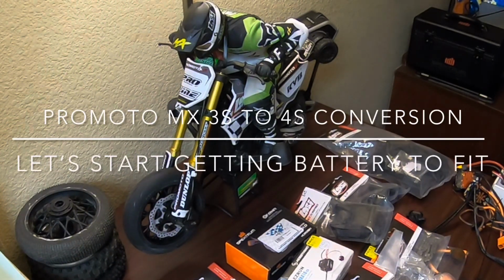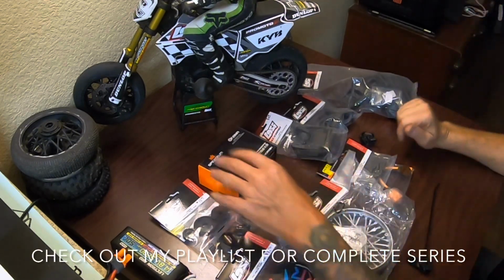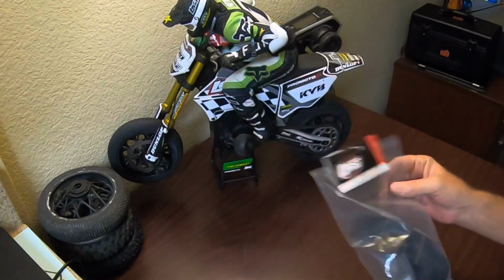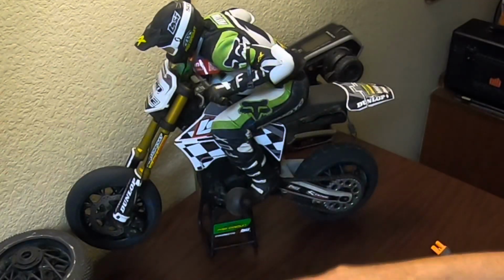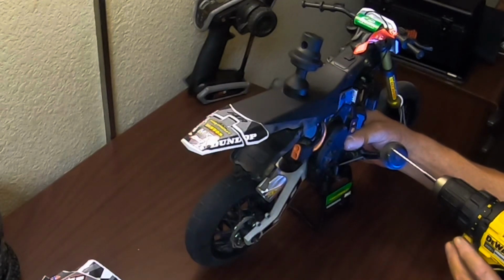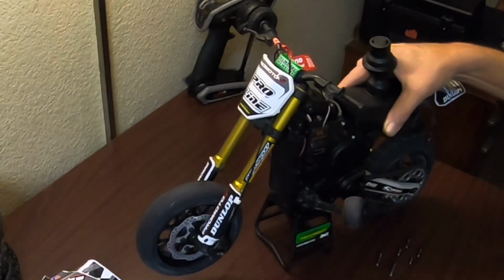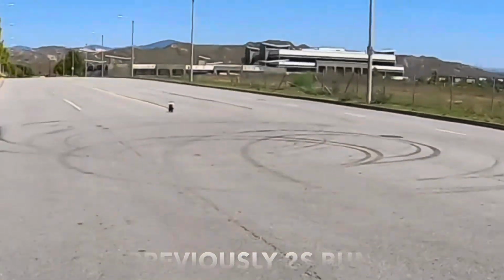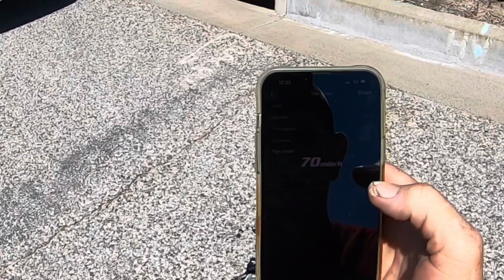Promoto MX getting 4s For More Speed Quest to 100mph & working Like Factory? How To